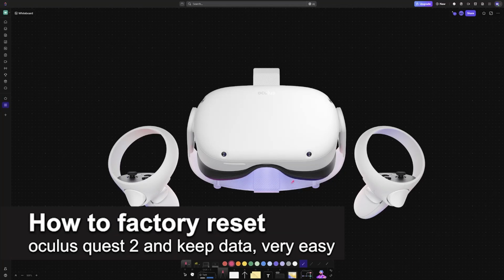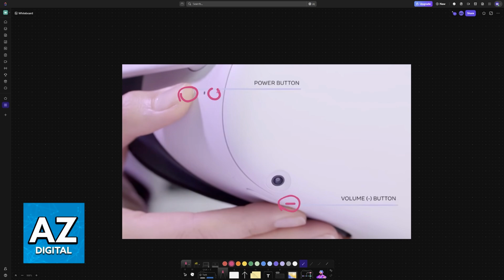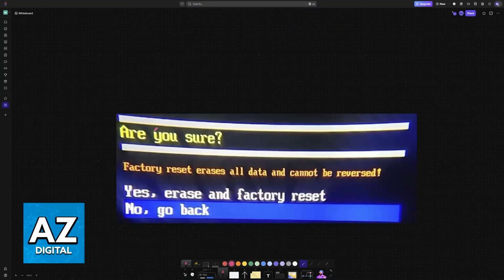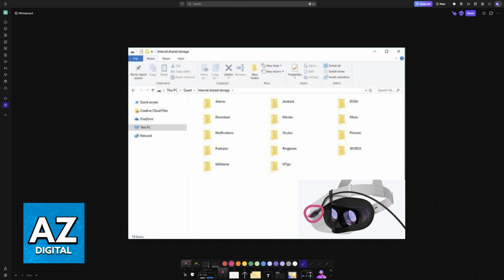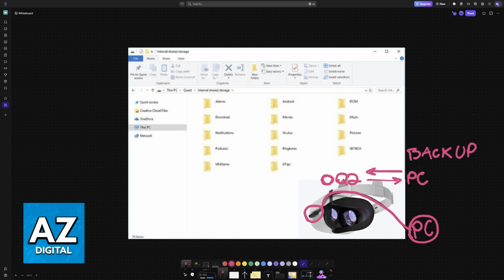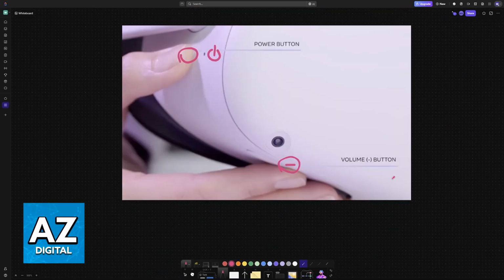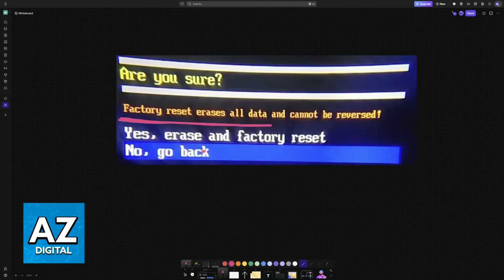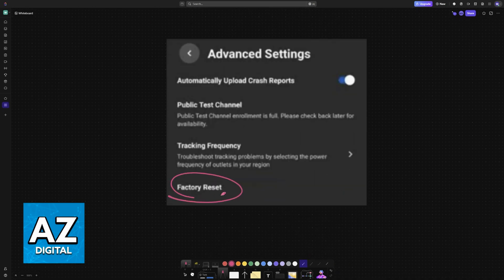How To Factory Reset Oculus Quest 2 and Keep Data (2025) - Step by Step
In this video I will clear your doubts about how to factory reset oculus quest 2 and keep data, and whether or not it is possible to do this.